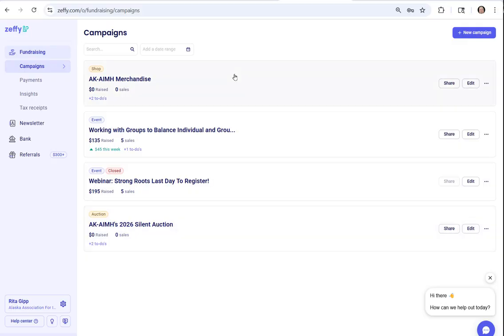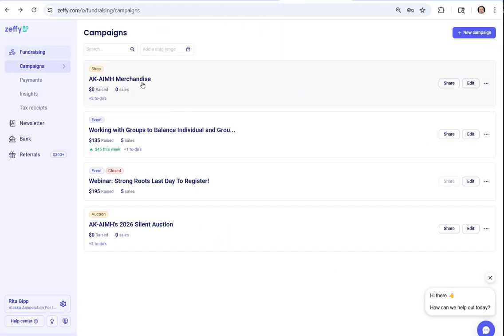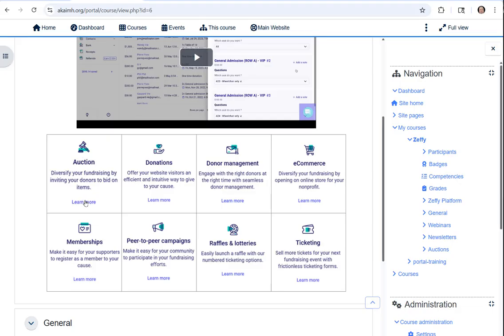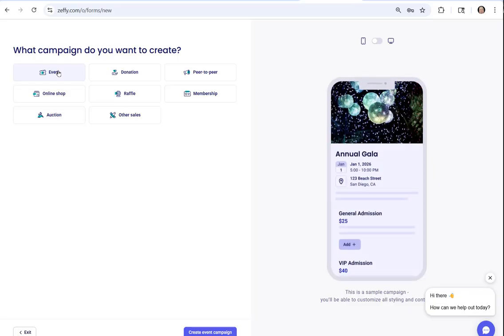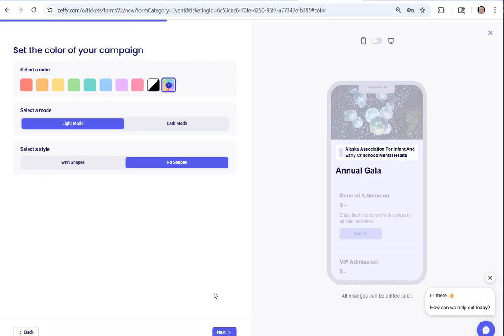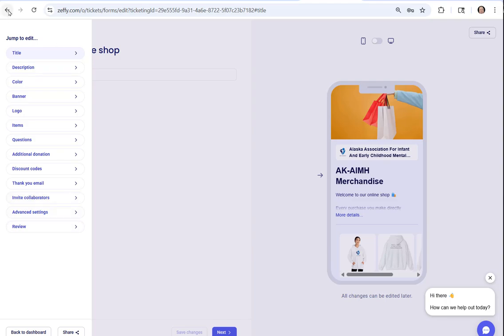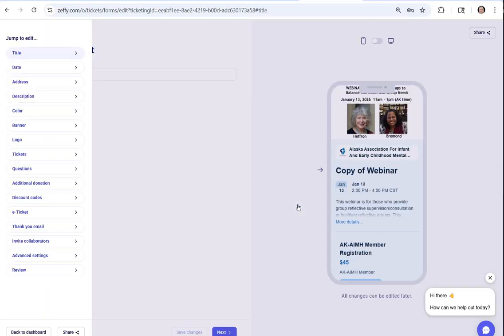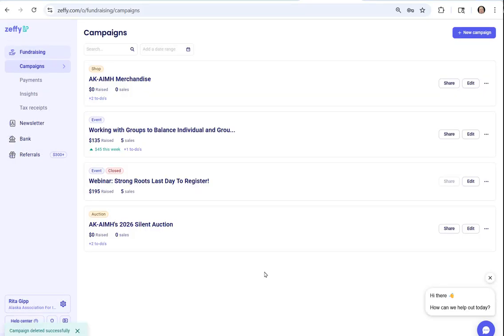General Zeffy Management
Information about the basic platform interface of Zeffy and creating campaigns.